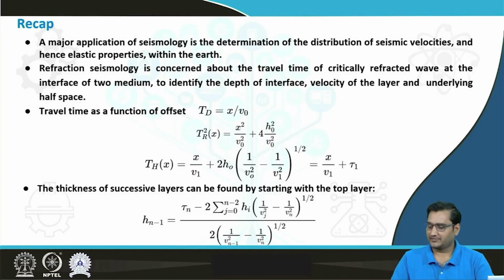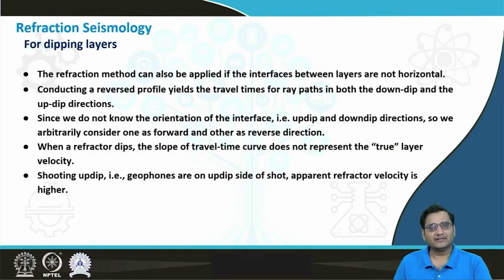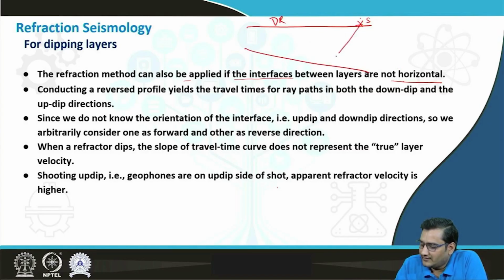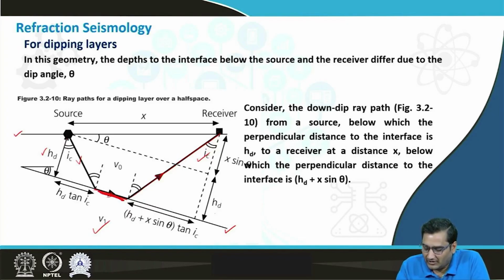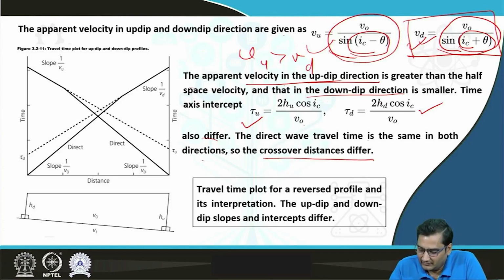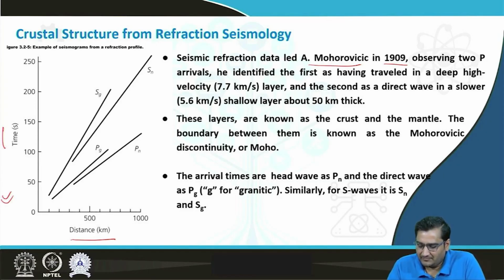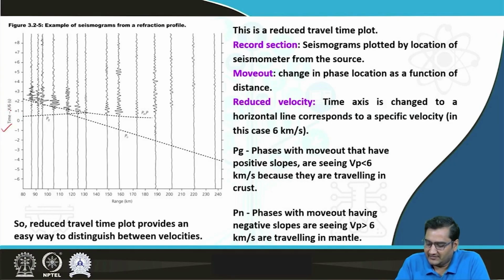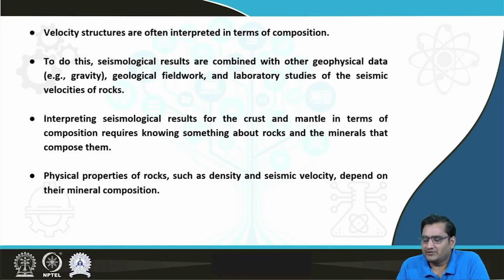Lecture 21: Refraction seismology (Contd.)